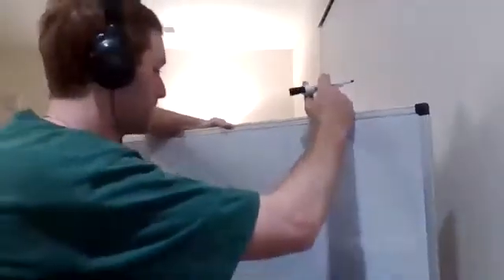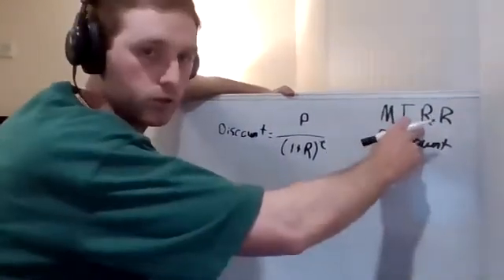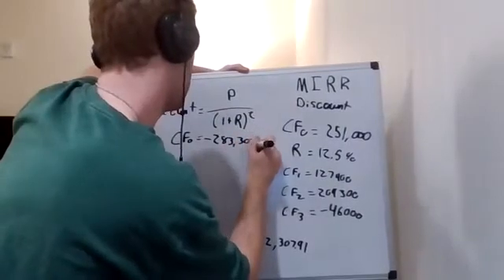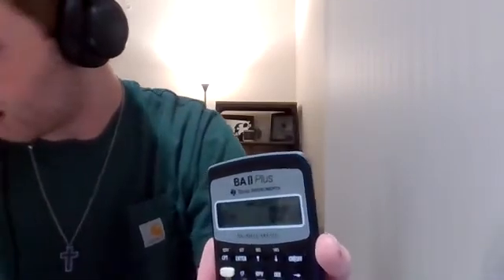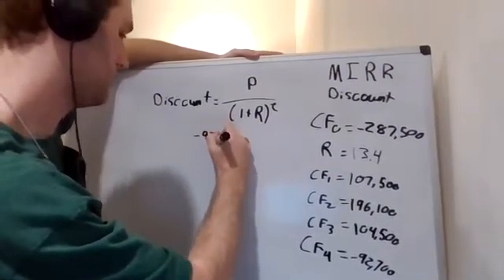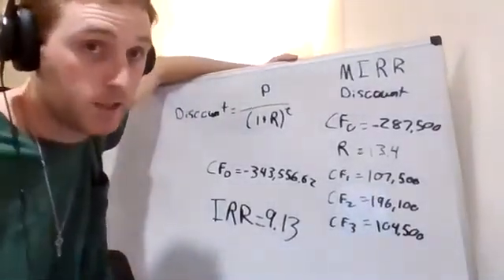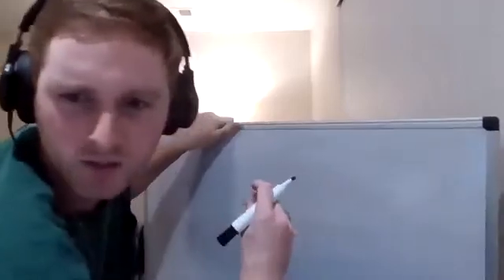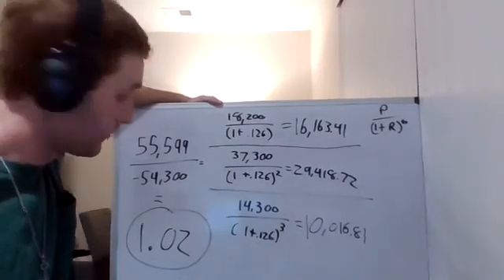WEEK 4 QUICK RECAP (4-1)- DISCOUNTING MODIFIED RATE OF RETURN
This recap we quickly discussed straight line depreciation. We went into detail about Discounting Modified Rate of Return and Profitability Index.